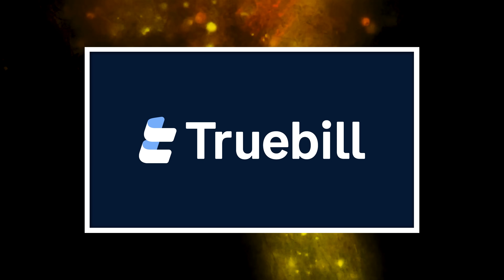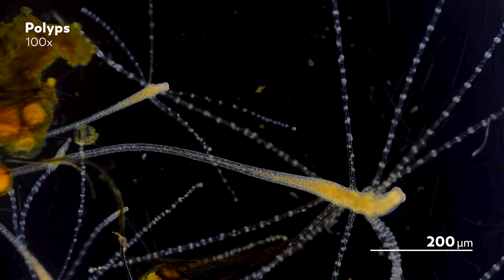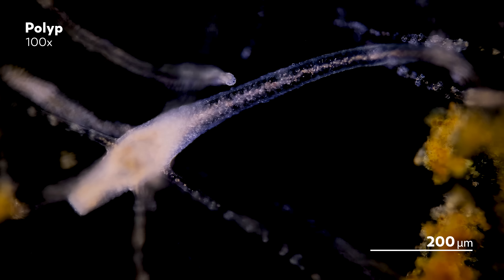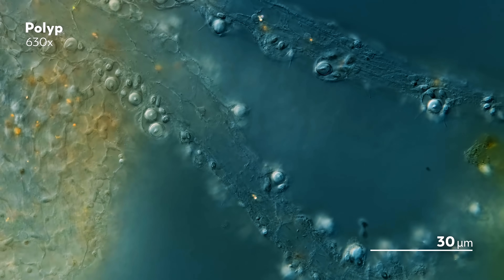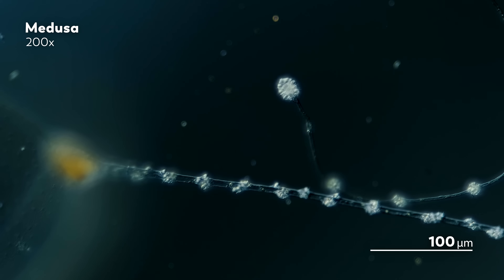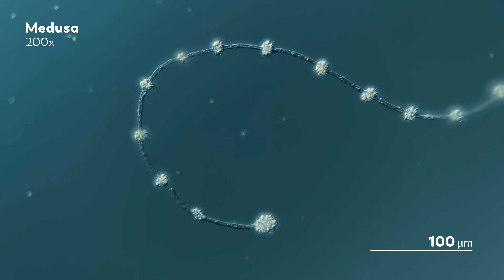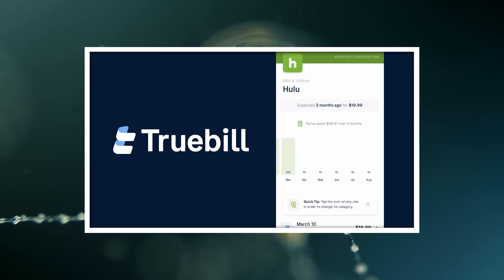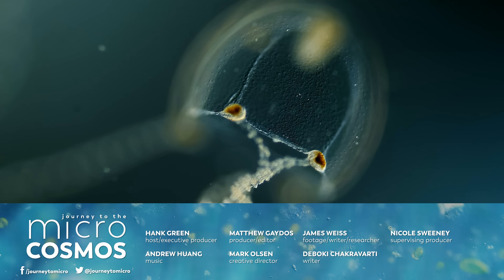The Double Life of a Fake Jellyfish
and get started managing your finances today.